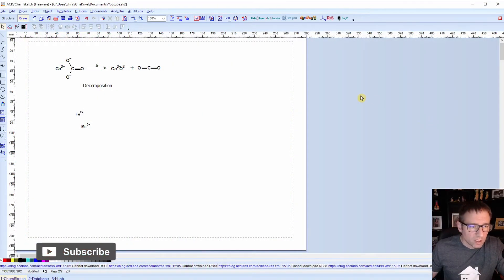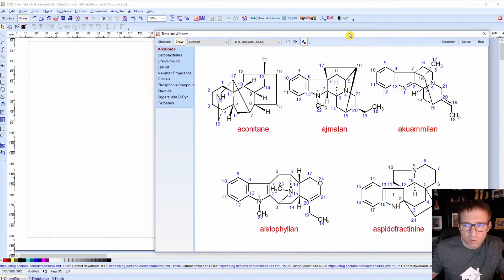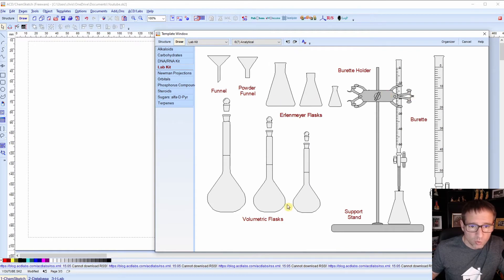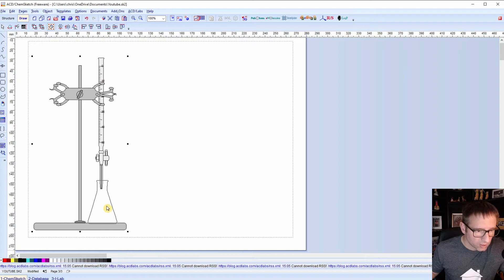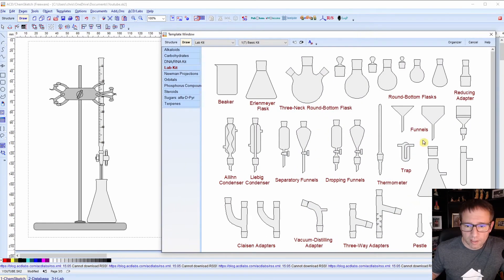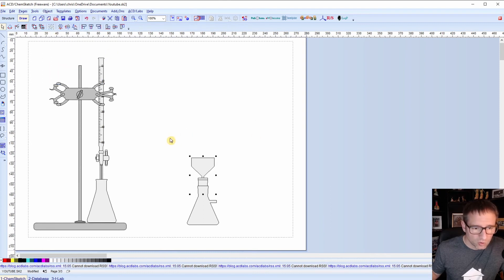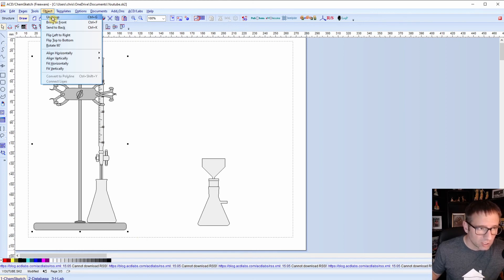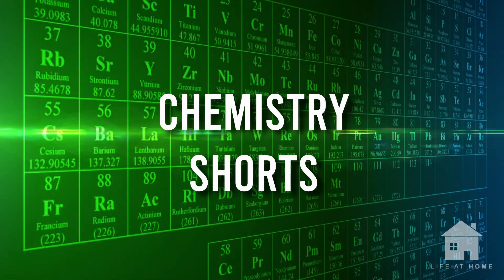Intro to ChemSketch Part 3 Drawing Lab Equipment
By the end of this video, you should be able to draw basic lab setups in ChemSketch.